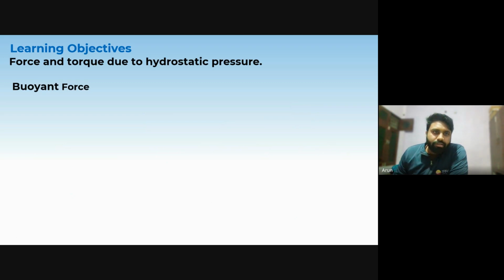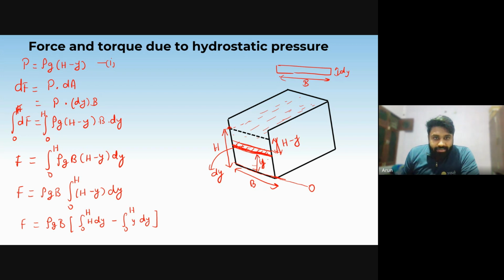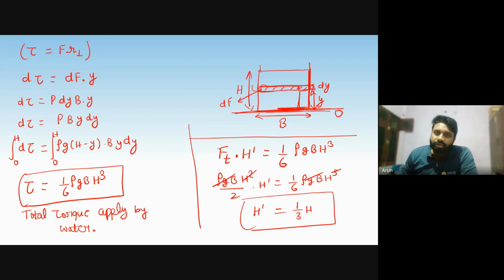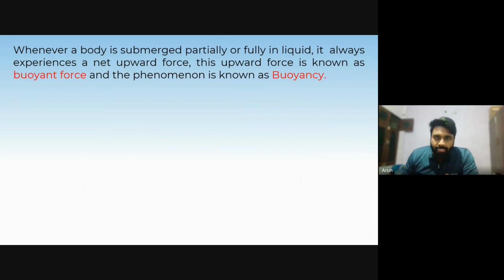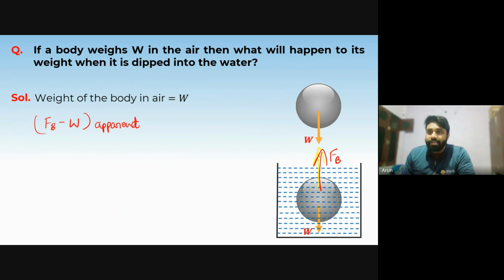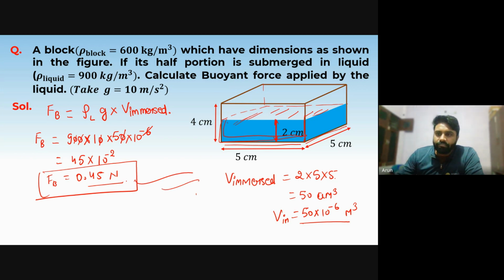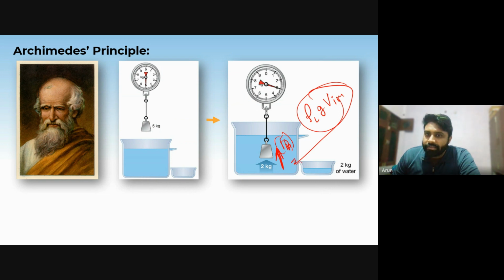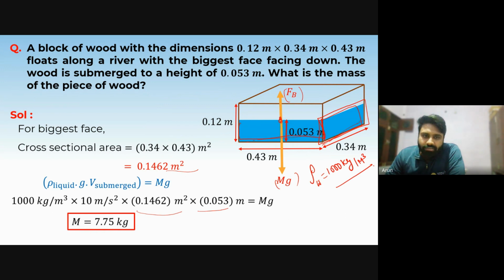Fluid Mechanics (Lec-4) | Enable+ Class 11 Physics | 21st Dec, 2023